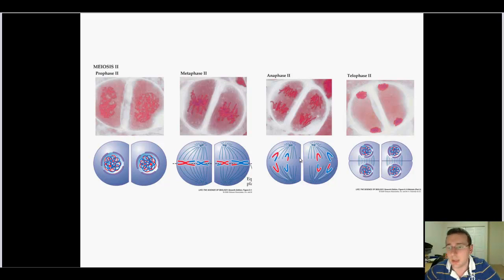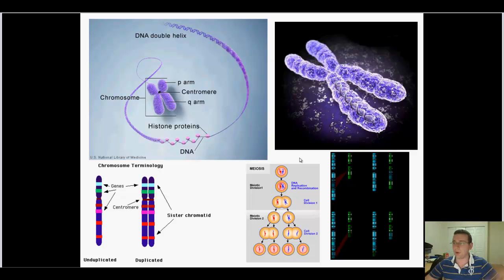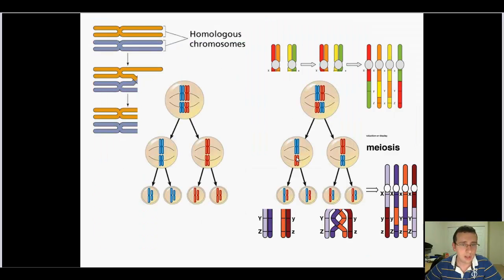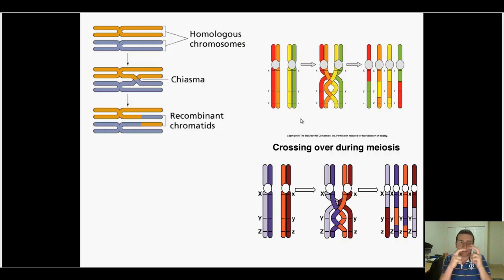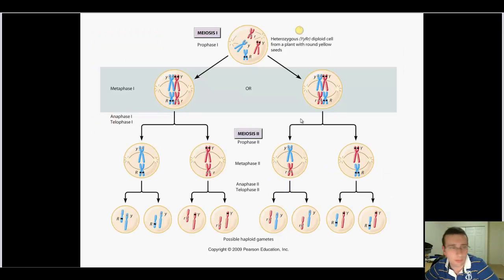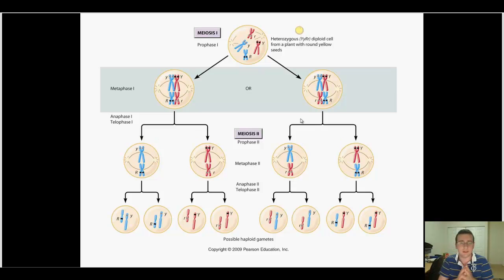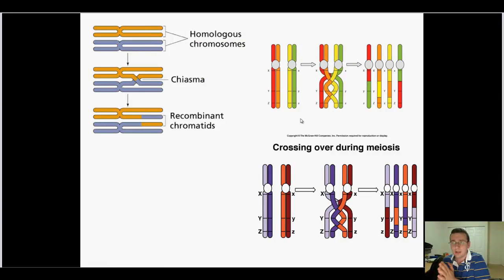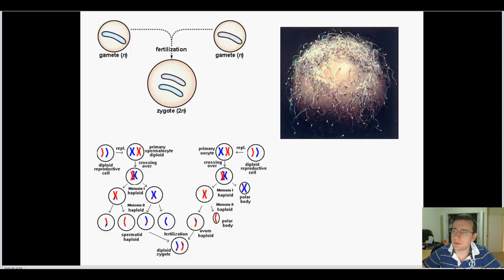Unique Meiosis Processes & Genetic Variation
Mr. Lima discusses the unique processes of Meiosis and their importance to the generation of variation within the context of game production for sexual reproduction processes.